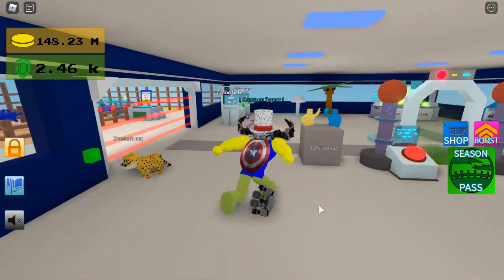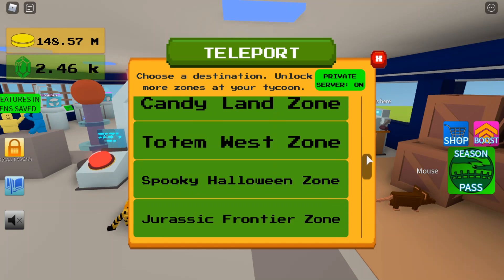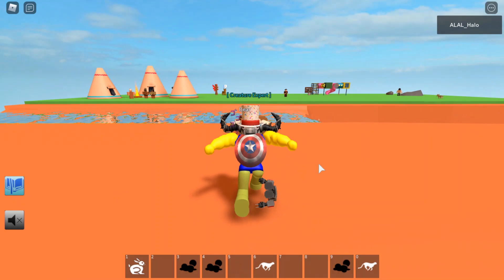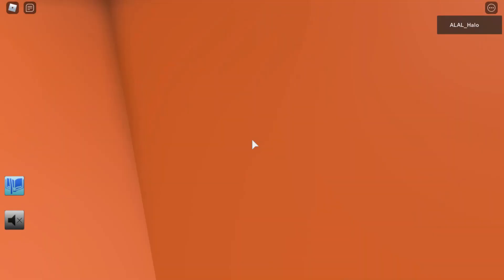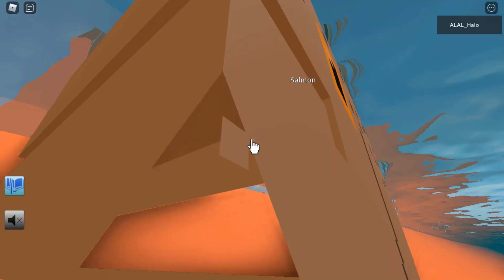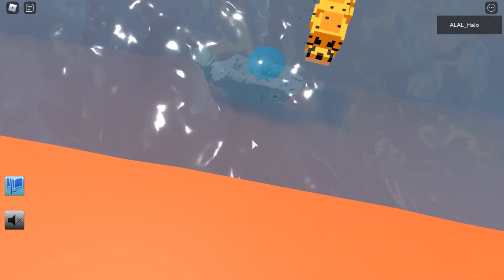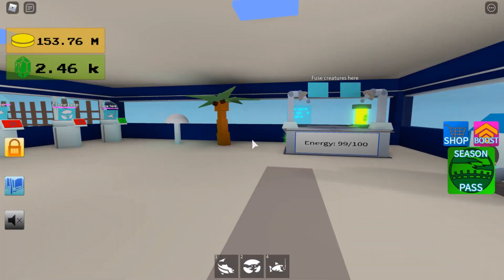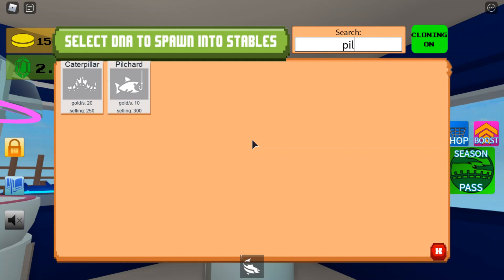How To Get The Siamese Carp & Siamese Fighting Fish In Creature Tycoon (and salmon)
1000 Sub special coming soon